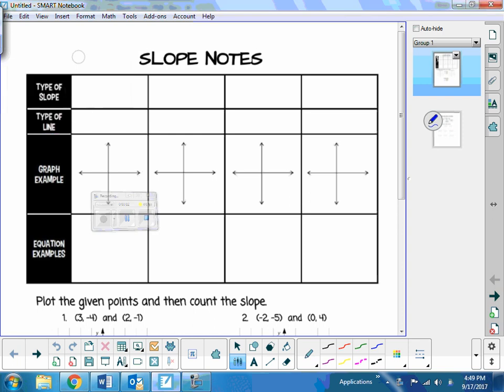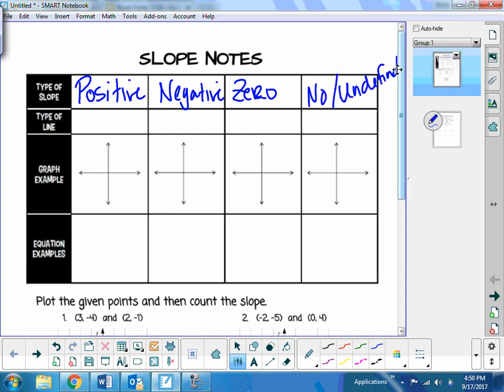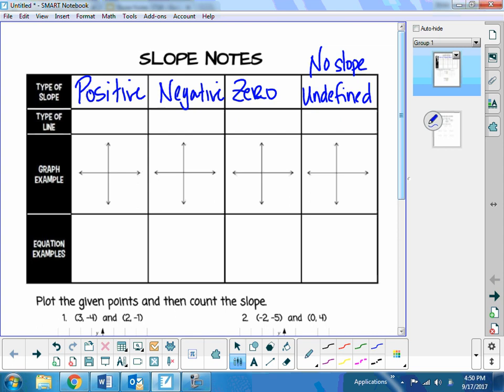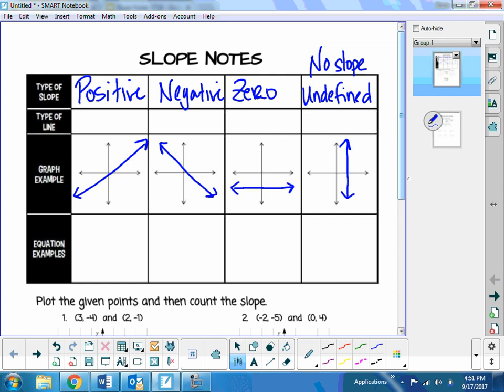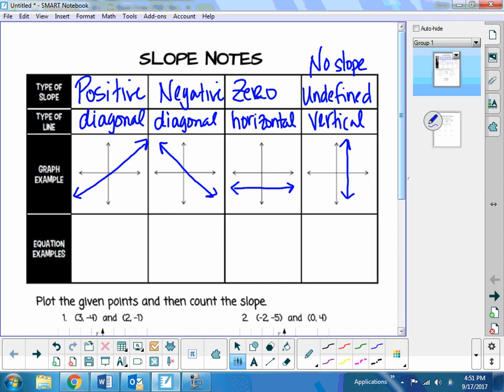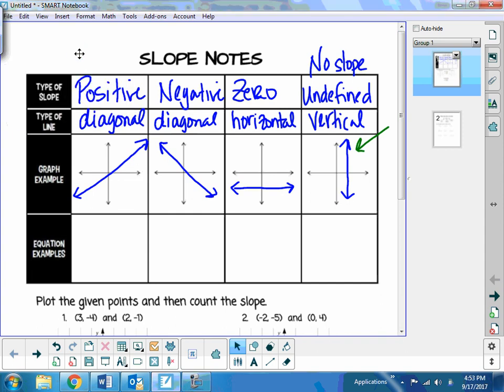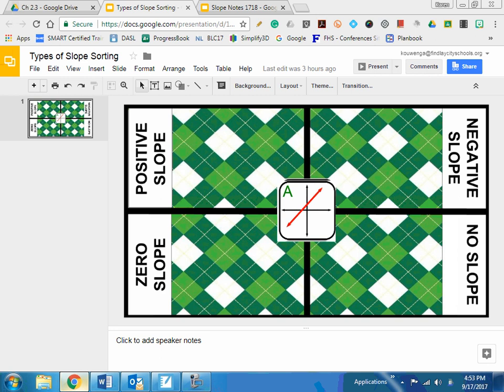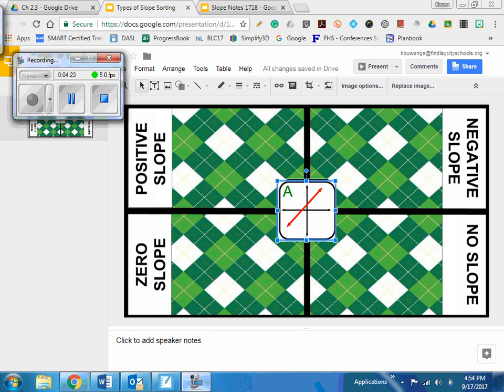Types of Slopes Notes